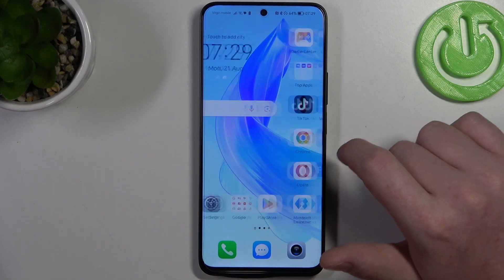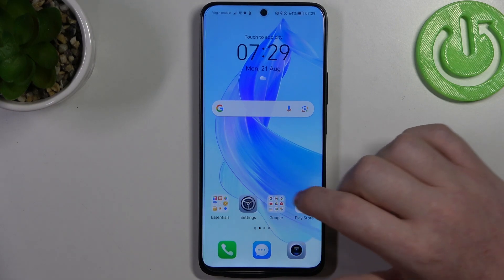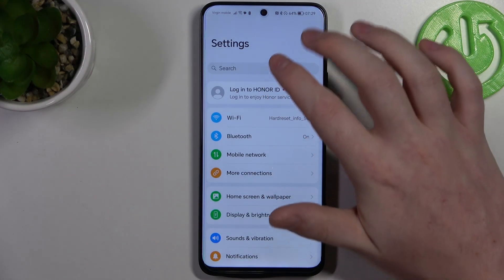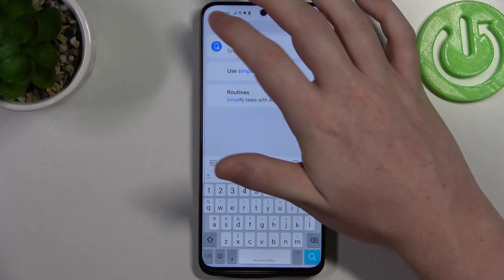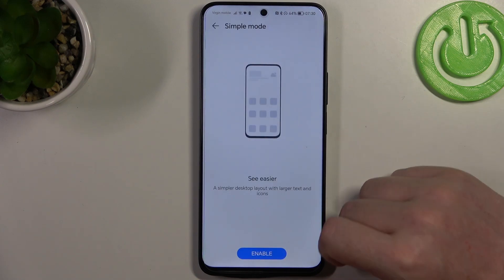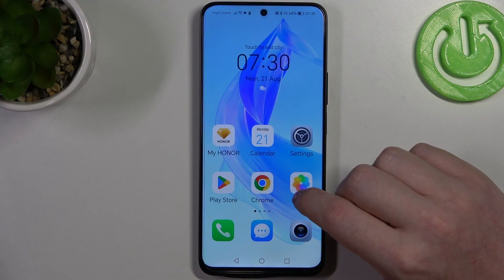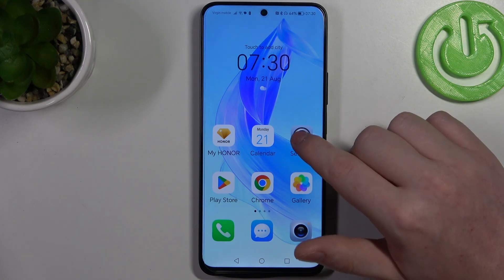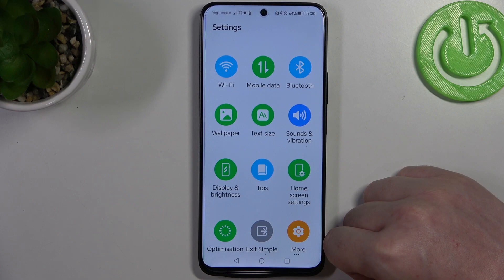How To Configure Honor 90 Lite For Senior Person?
Ensure a user-friendly smartphone experience for seniors with this comprehensive tutorial. In this video, we guide you through the process of configuring the Honor 90 Lite to suit the needs of a senior user. Learn how to adjust settings, simplify the interface, and optimize accessibility features to create a comfortable and intuitive device for seniors. Join us to empower your senior loved ones with the Honor 90 Lite.

How to customize the Honor 90 Lite's settings to make it user-friendly for seniors?
What's the process for simplifying the interface and adjusting features on the Honor 90 Lite for senior users?
How can I configure the Honor 90 Lite to enhance accessibility and usability for seniors?